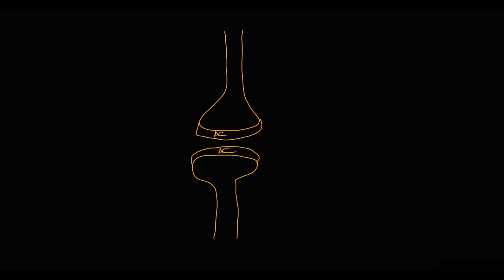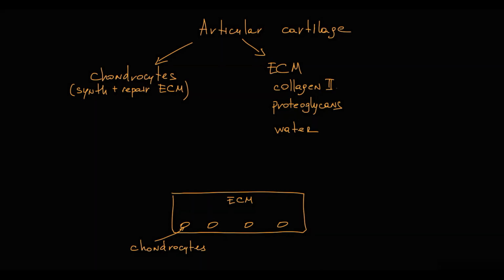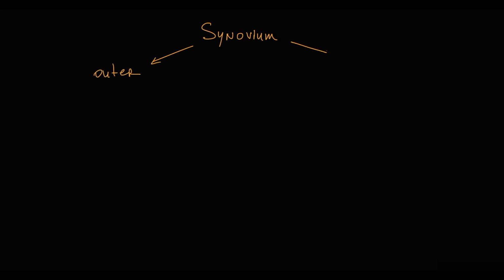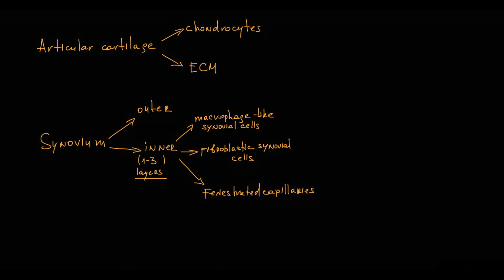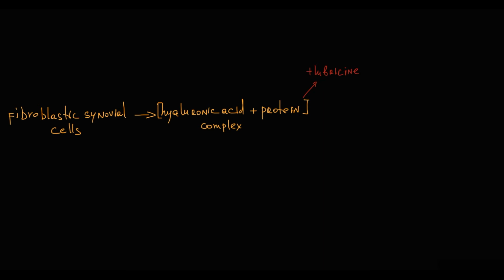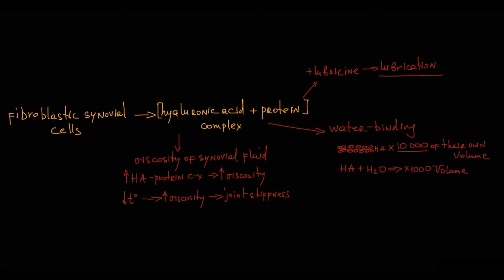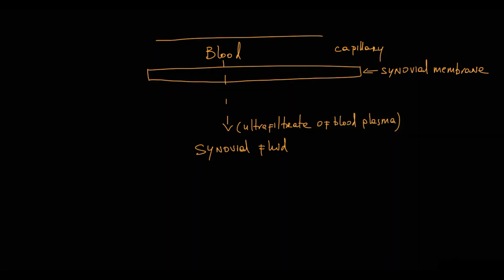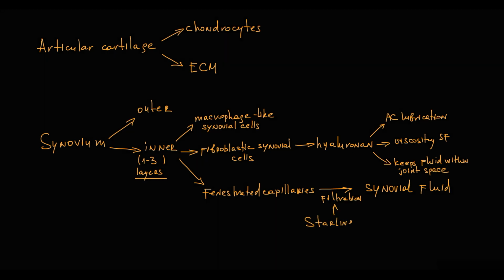Rheumatology. Physiology of Synovial Joint. General concepts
Structure and physiology of the synovial joint in scheme
Smith MD. The normal synovium. Open Rheumatol J. 2011;5:100–106. doi:10.2174/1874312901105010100
Brannan SR, Jerrard DA. Synovial fluid analysis. J Emerg Med. 2006 Apr;30(3):331-9. DOI: 10.1016/j.jemermed.2005.05.029
Linda S. Costanzo PhD Physiology 5th Edition